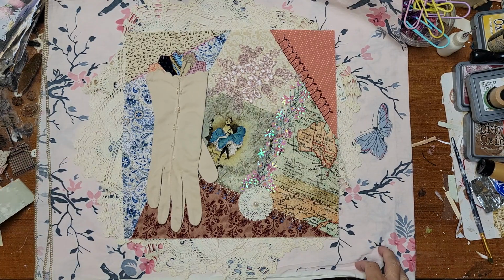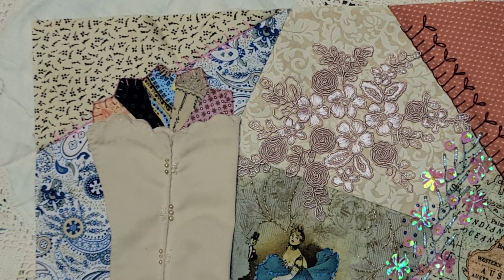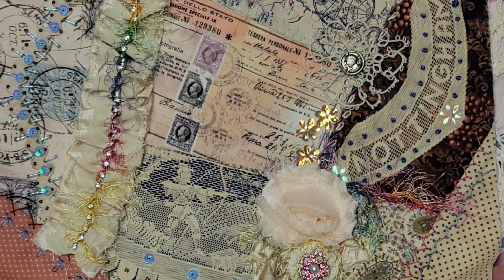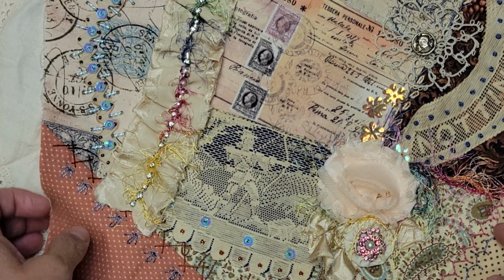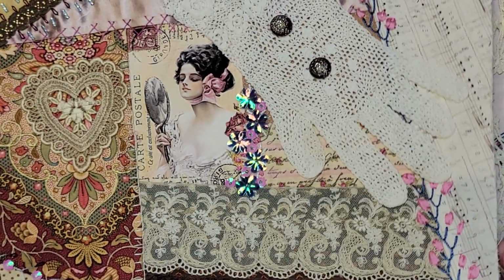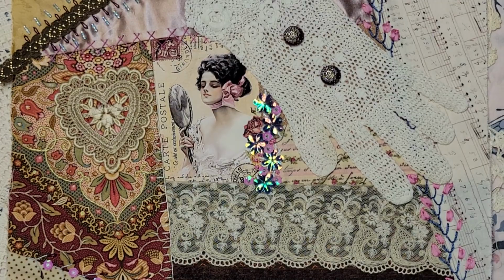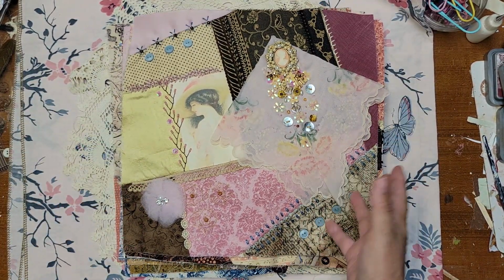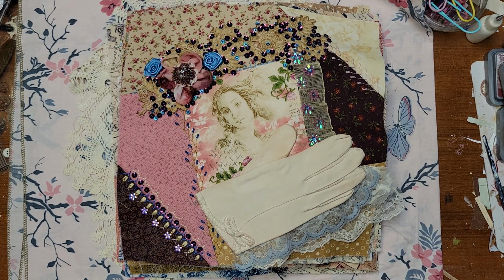The Last 3 Crazy Quilt Blocks for the Grande Tour Quilt!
Well, I've been AWOL for awhile because I decided to just put my head down and finish these last three blocks. So, this is block 23, 24 and 25 in the Grande Tour, turn of the century travel-themed crazy quilt. It's been a two year journey for this baby, and I thank you all for coming along, checking in and chiming in with your comments along the way.
I feel an overwhelming sense of accomplishment right now. And I can't wait to start the next project! :-) lol
Take care! Thanks for all the etsy love!
My etsy store